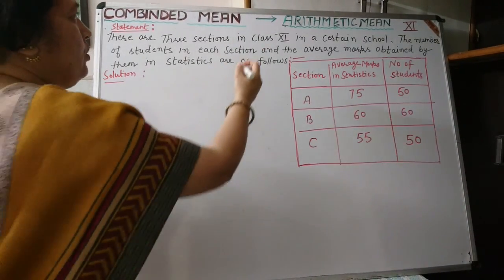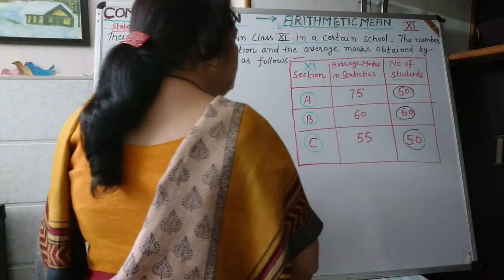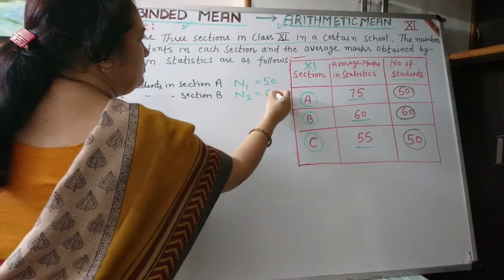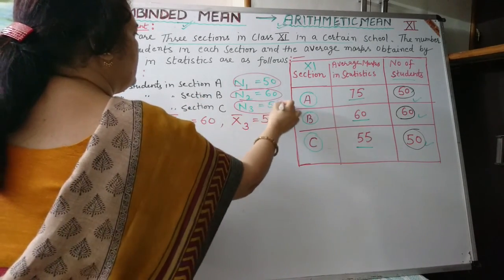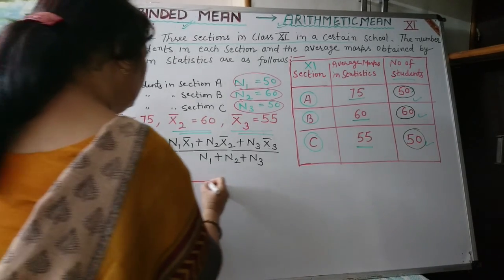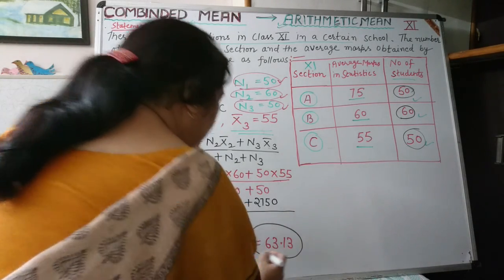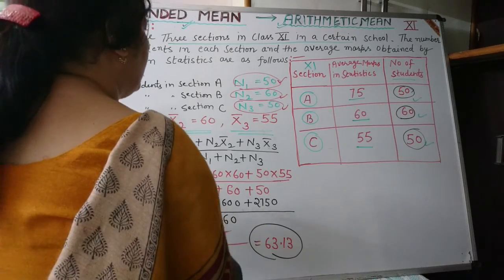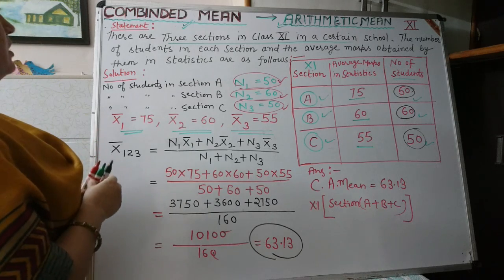Combined Mean, ln 3 series, Part-5, Arithmetic Mean, Statistics, 11th Class